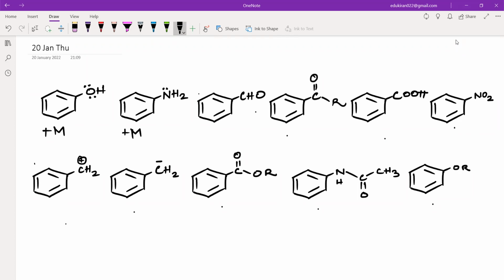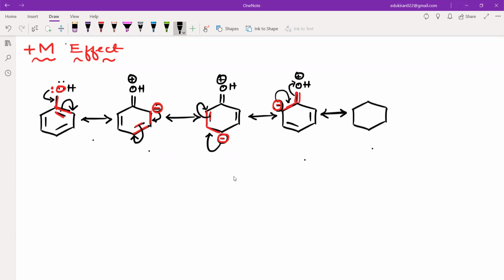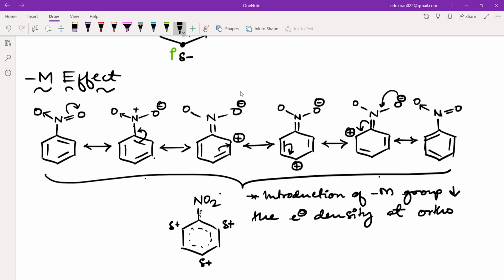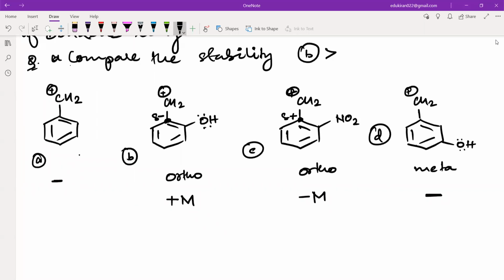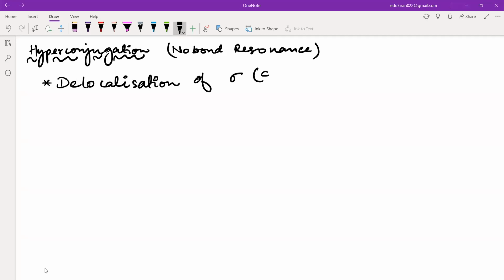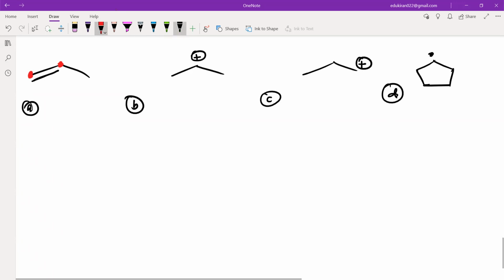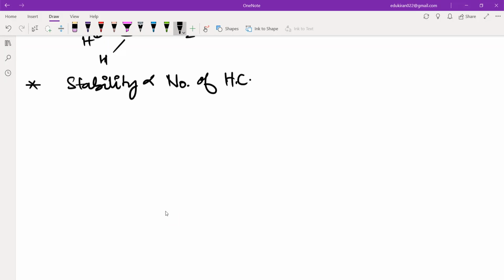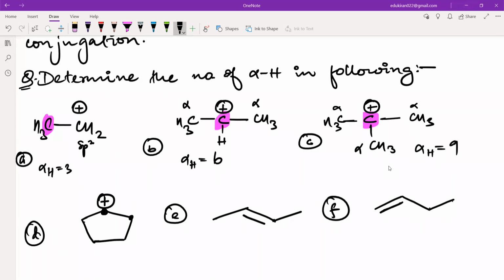Learnivio | Application of Electron Displacement Effects | GOC | Lect 11 | MEC | 20-01-2022